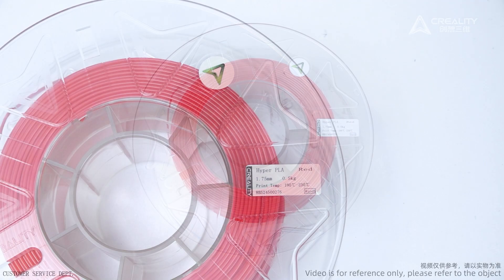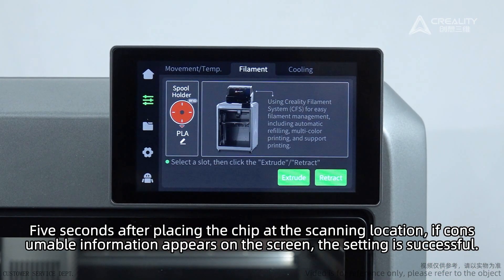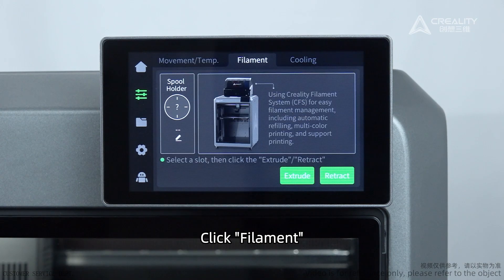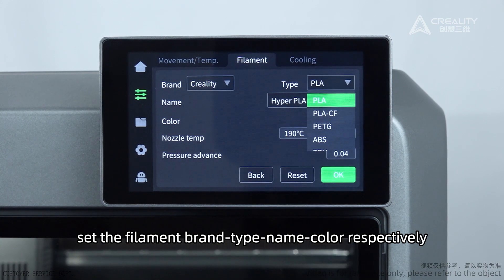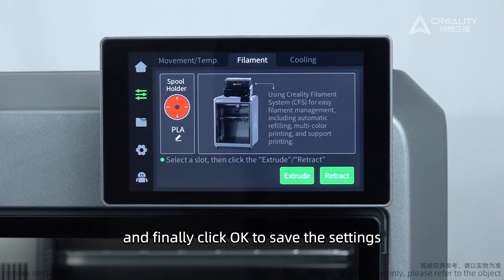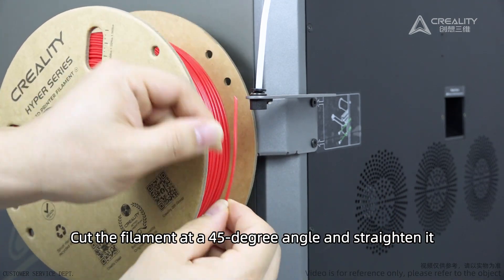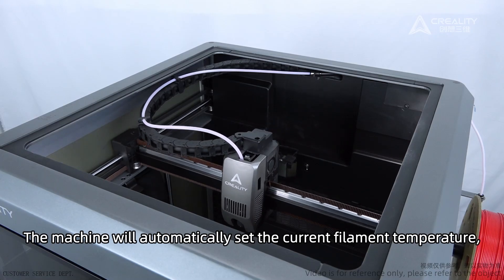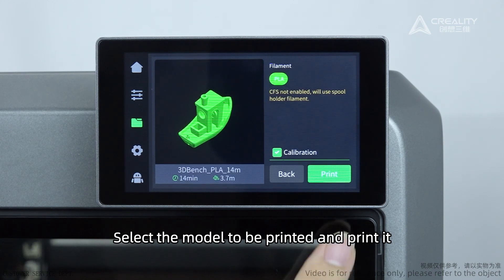Service Tutorial K2 Plus Monochrome operation printing